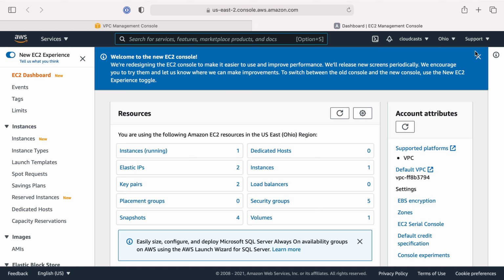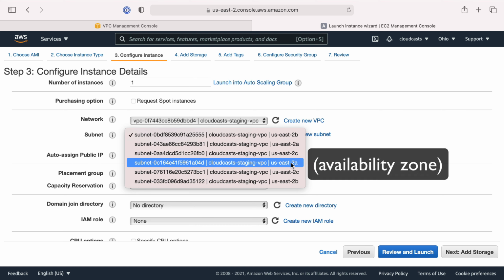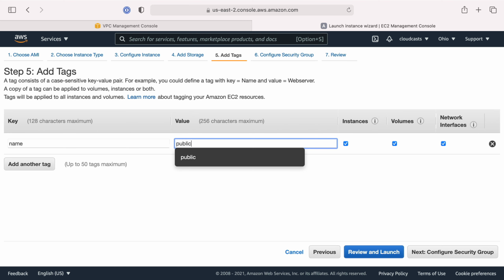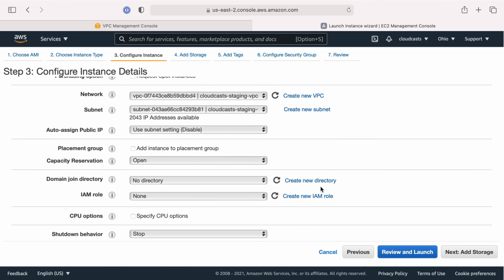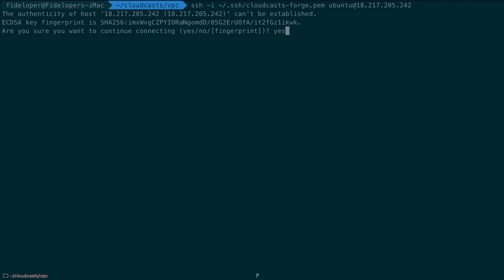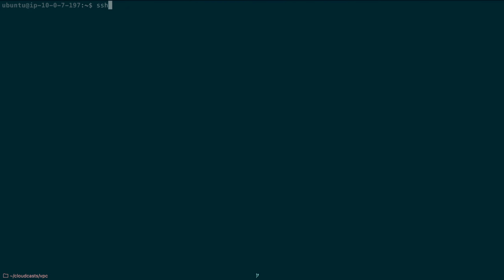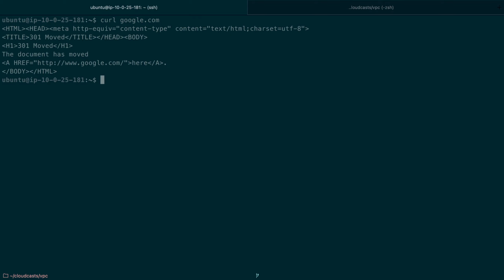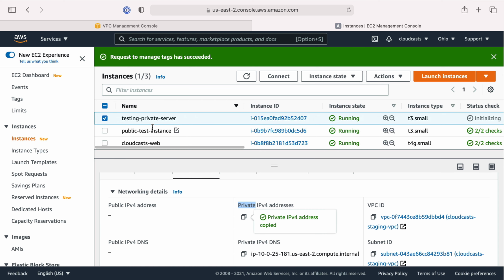AWS VPC: Public and Private Subnets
We create one server in a public subnet and one server in private subnet.